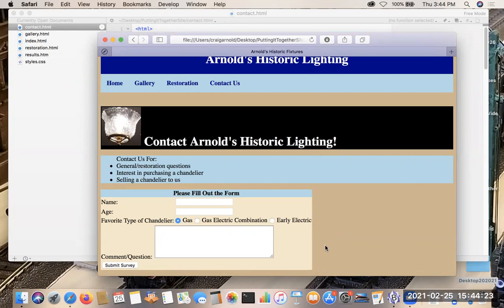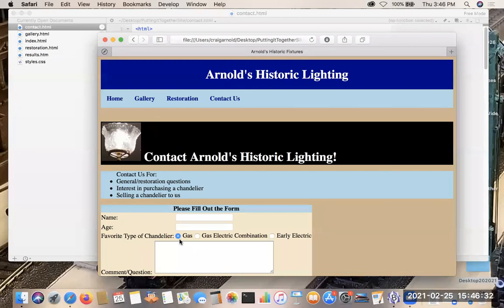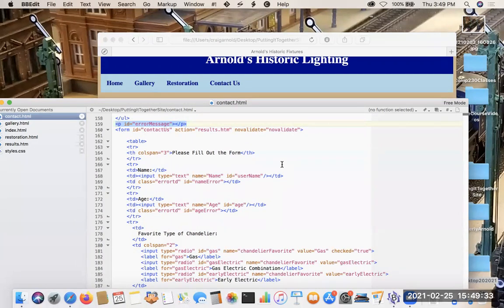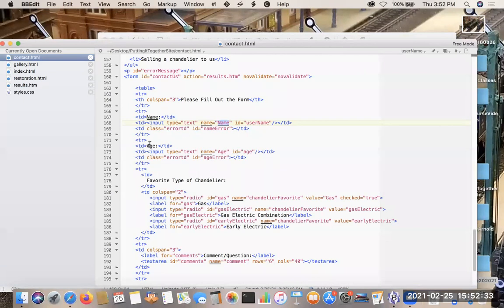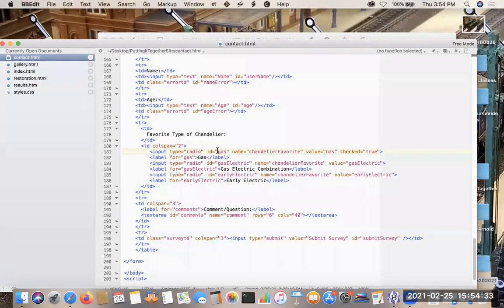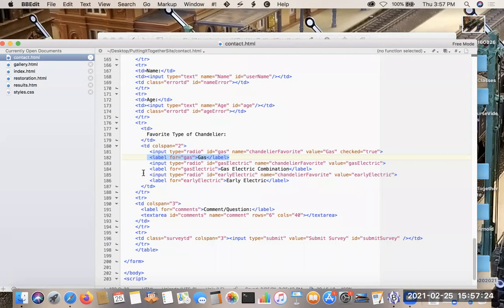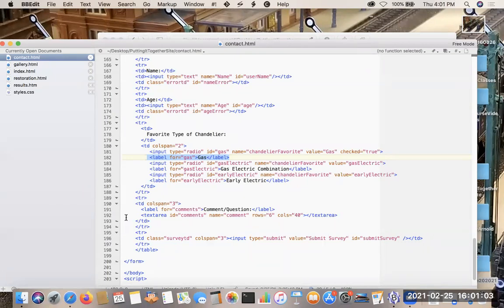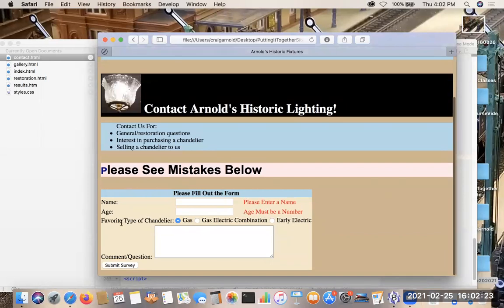Unit J - Putting It All Together